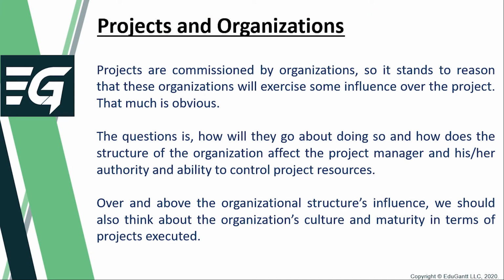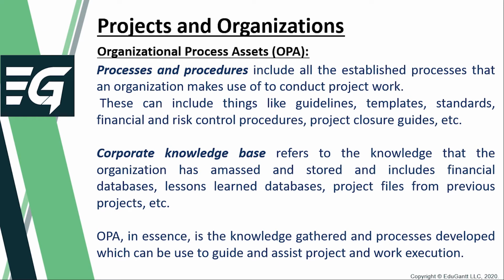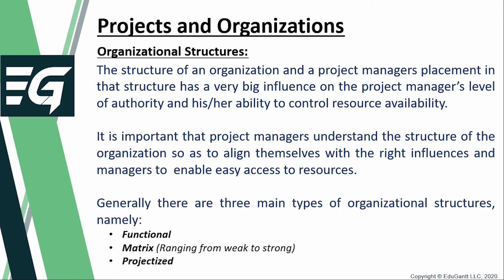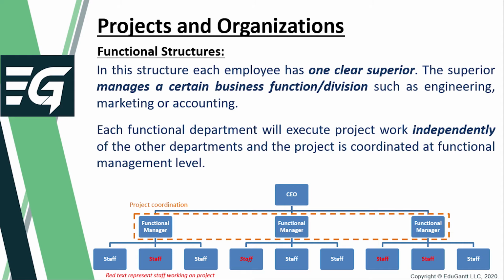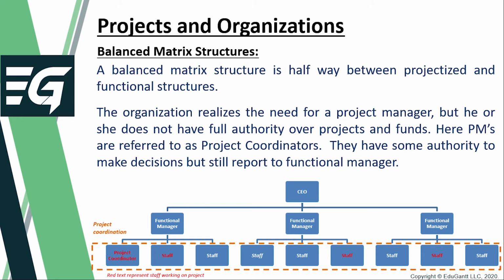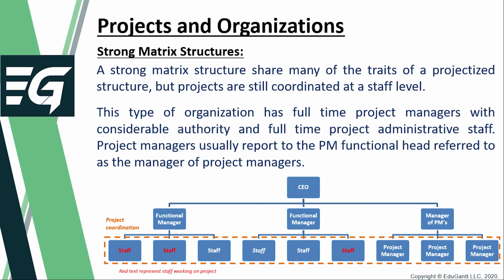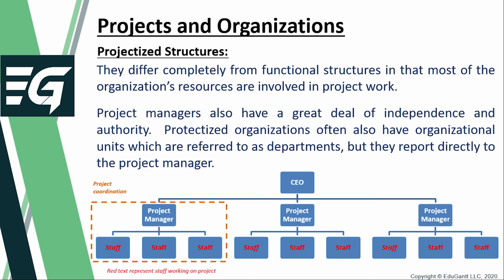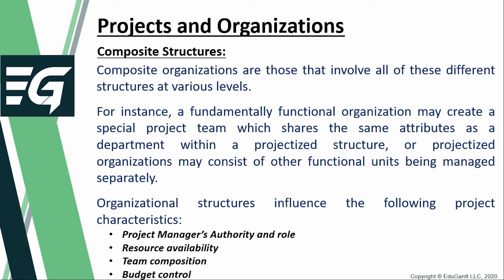Project Management Skills: Projects and Organizations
We approve 100% of discount requests by replying with a coupon link which you can follow to get the course at a great discount.

VIDEO EXTRACTED FROM:

Project Management Fundamentals [Earn 6.0 PDUs]:
The A-Z crash course of project management. A comprehensive introduction for beginners and refresher for the adept.